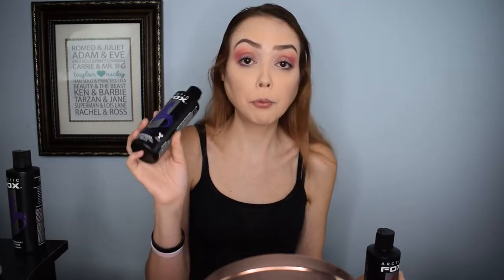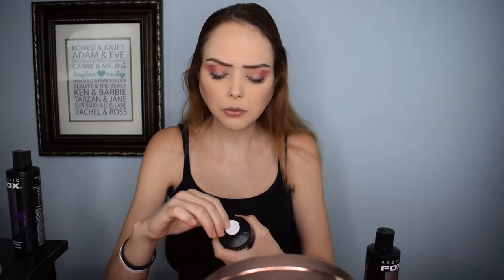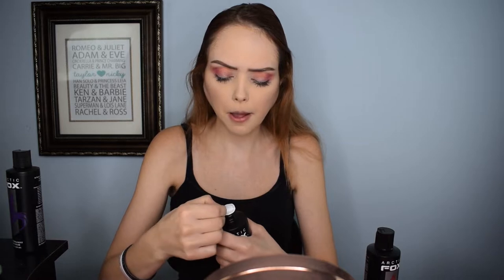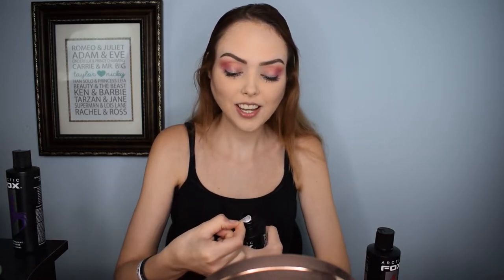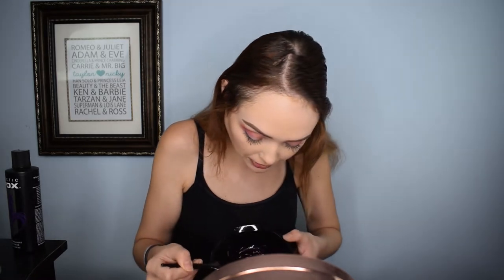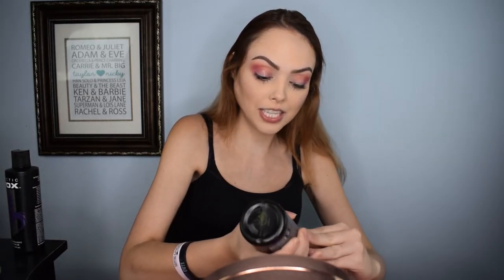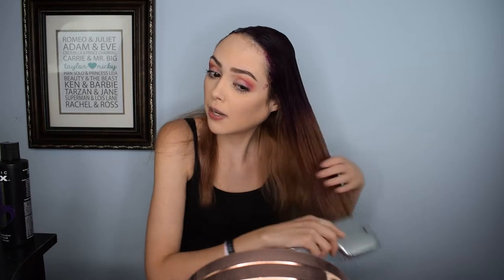DYING MY HAIR OMBRE WITH ARCTIC FOX | GIVEAWAY WINNER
Our most popular video was me dying my hair with the Wrath from Arctic Fox. So I decided to get creative and try something well out of my comfort zone! I used a combination of the Arctic Fox Purple Rain, Violet Dream, and Wrath. I am pretty impressed with how it turned out!

WATCH UNTIL THE END FOR THE GIVEAWAY WINNER! PLUS A SPECIAL ANNOUNCEMENT!

Equipment:

Camera: Nikon D3300
Lens: Nikon 18mm - 55mm zoom lens
Audio: Zoom H6 Portable Recorder
Ring Light: Neewer Ring Light Kit